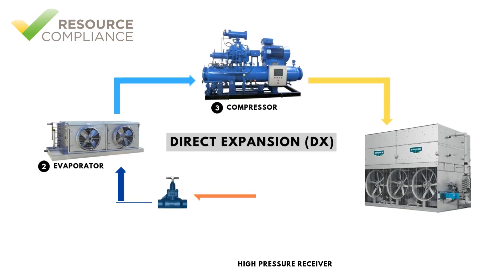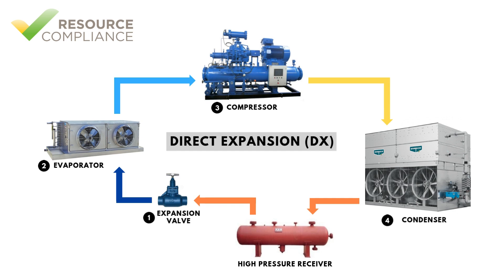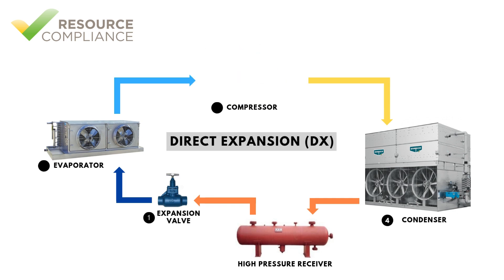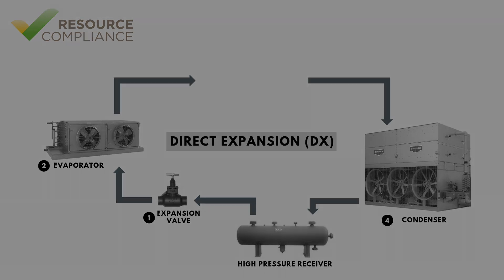Refrigeration Compressors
Why does a refrigeration system need a compressor? This video will introduce refrigeration compressors and  explain their importance in a refrigeration system.